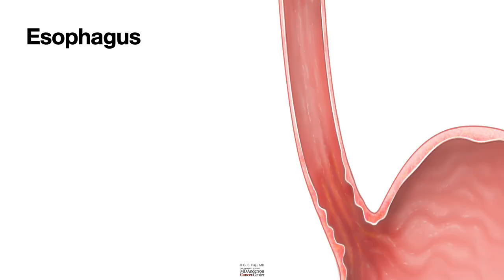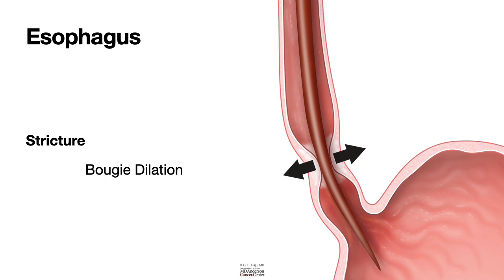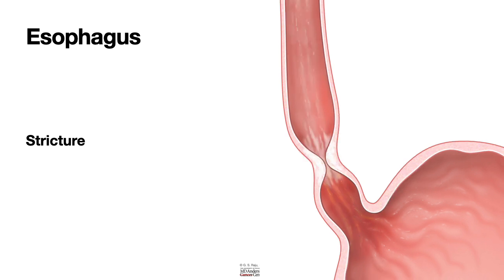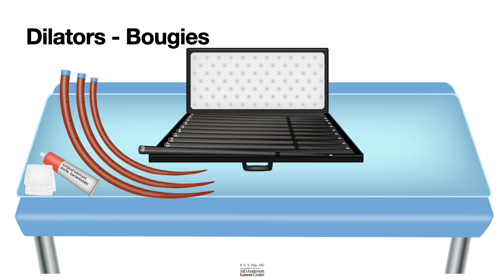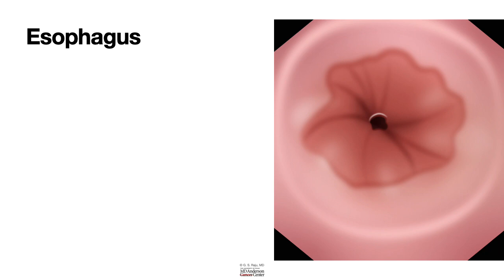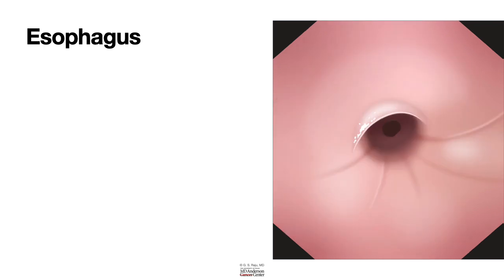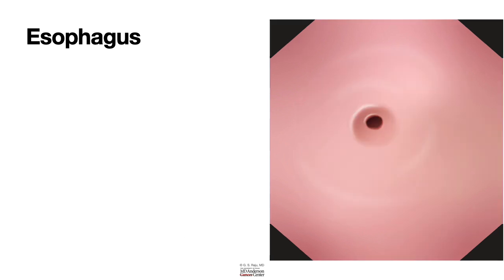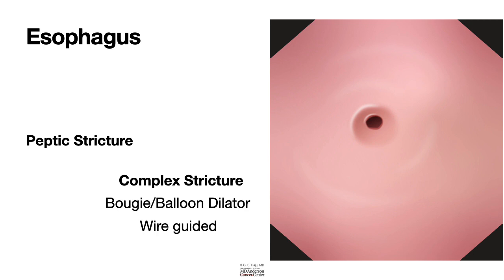HCC 1472 -Lesson-13a Stricture Dilation - strictures and dilators